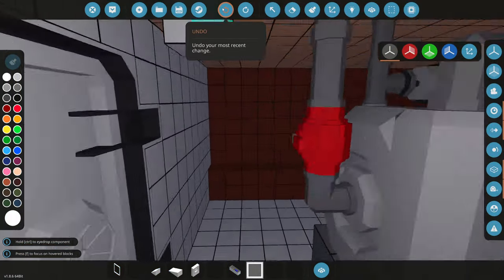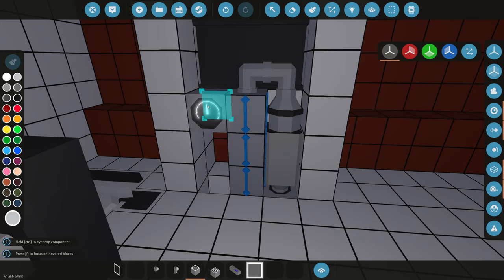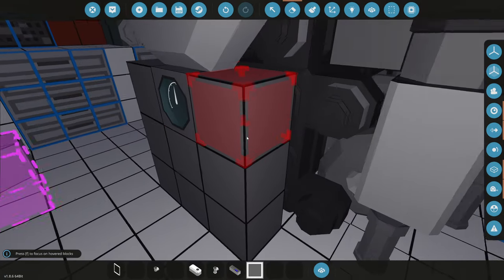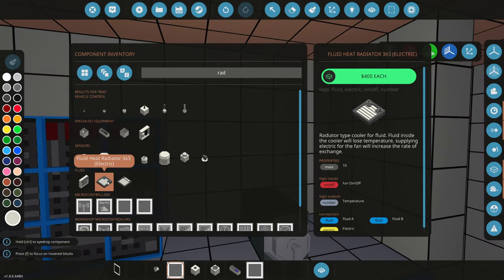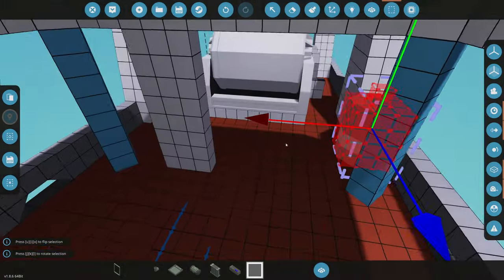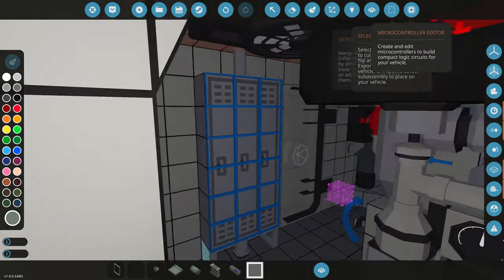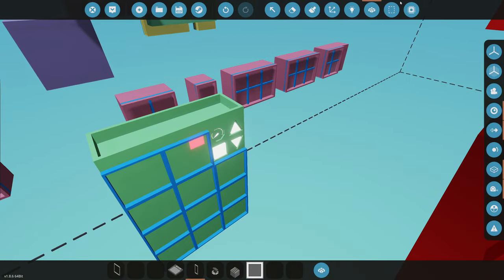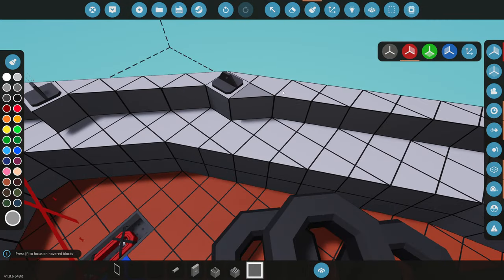Designing Engine Room & More! | Ultimate Fishing Boat, Stormworks (#8)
I designed the engine room, painted, and more to the ultimate fishing boat, capable of catching all the fish in the ocean in stormworks!